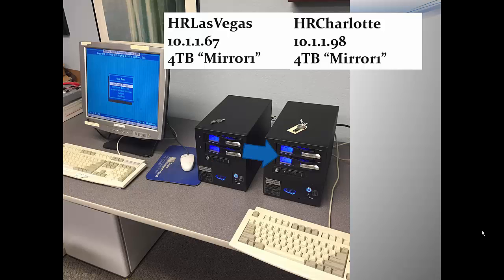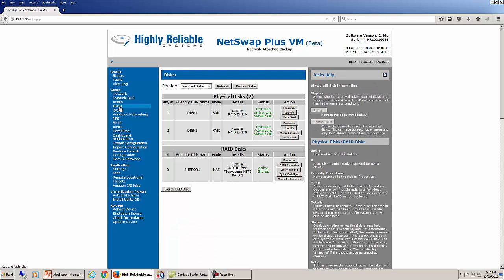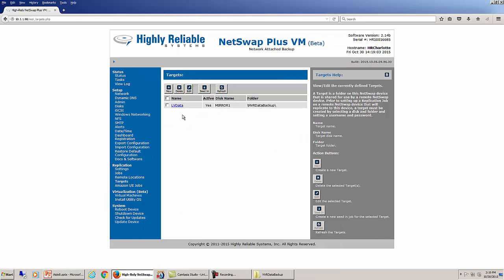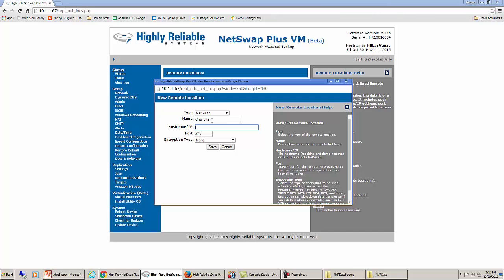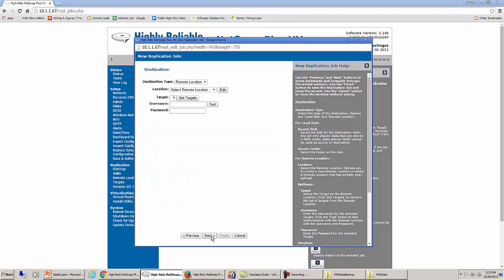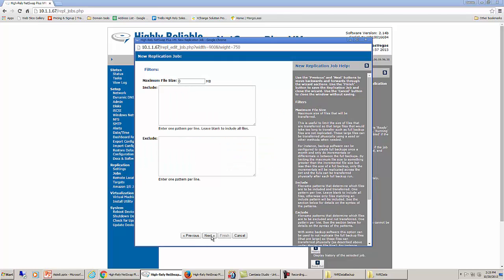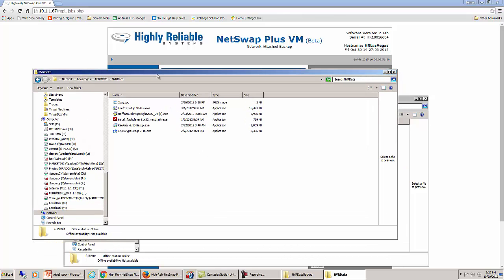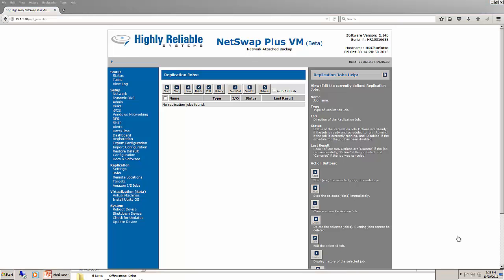High-Rely Demo of Replication Between Two NetSwap Backup Appliances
This demonstration shows how to setup replication between two NetSwap Backup NAS appliances.

Highly Reliable Systems is a talented group of engineers, technicians, and backup storage experts based in Reno, Nevada, USA, that have produced computer backup systems since 2003. High-Rely manufactures durable American-made server backup devices utilizing highly-removable drives with an auto backup system. Use our network attached storage devices with any backup or disaster recovery software you choose to design your computer backup management policy.

High-Rely auto backup systems offer protected storage for full and incremental data retention sets. Our purpose-built network attached storage devices feature Cloud replication with Reverse Cloud management, Scheduled Mirroring with air-gap security, and HIPAA compliant AES-256 data encryption. High-Rely backup media is much faster and far more durable than tape backup or RDX drives, and delivers higher native data capacity without the need for compression.

NetSwap, RAIDFrame, and BNAS computer backup systems are cost effective and work where Cloud server backup is not practical. NetSwap backup systems are versatile, and use 8TB backup hard drive media or 4TB MPac-G2 RAID drives for server BDR. Our RAIDFrame backup NAS system uses hot-swap 24TB RAIDPac backup hard drives that enables large capacity data storage and high-speed disaster recovery tasks. BNAS combines features for a Windows-based BDR solution.